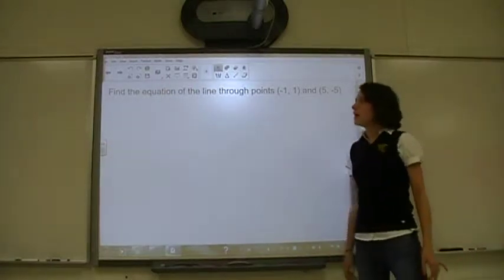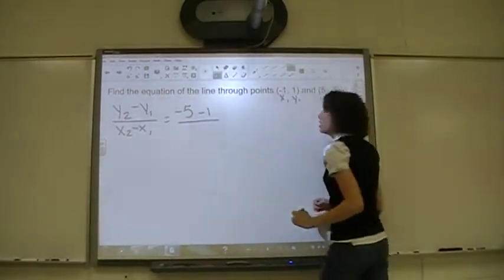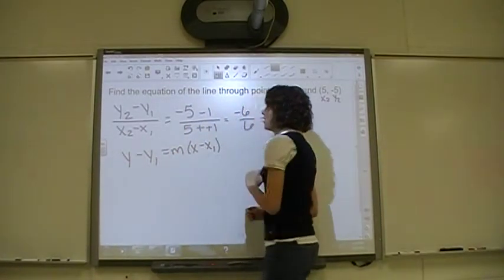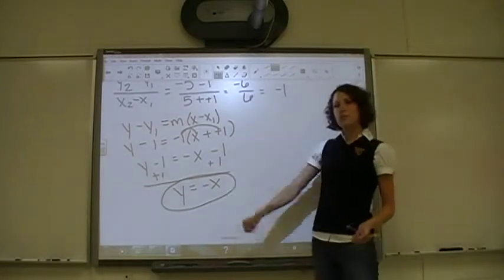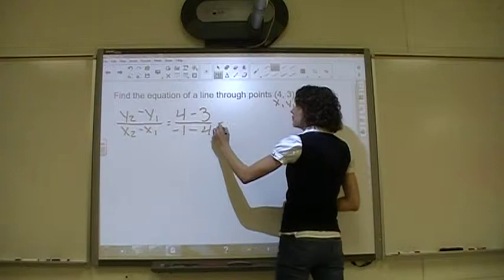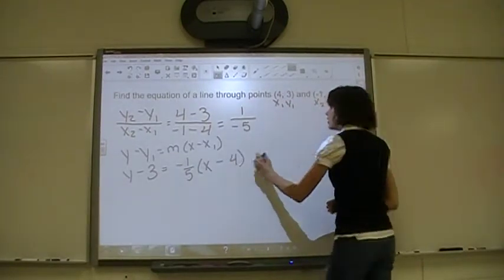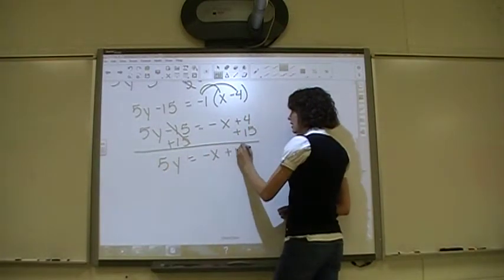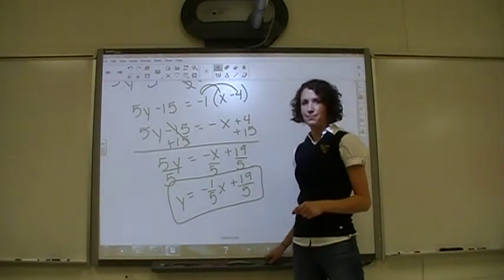WJ Algebra - Finding the Equation of a Line Given Two Points